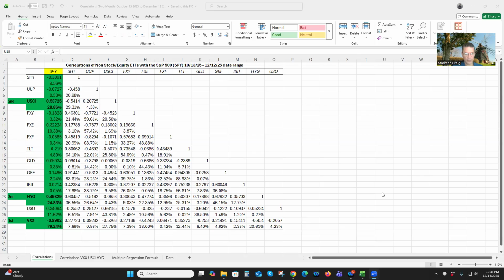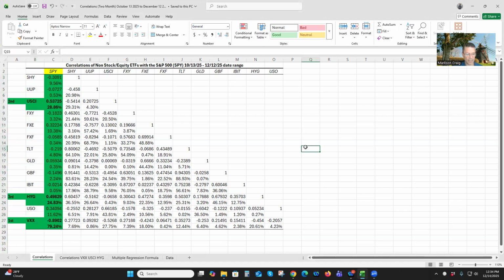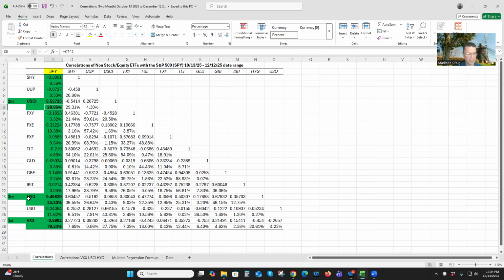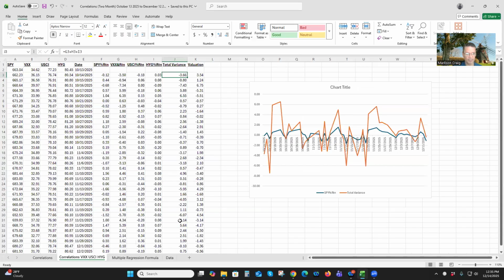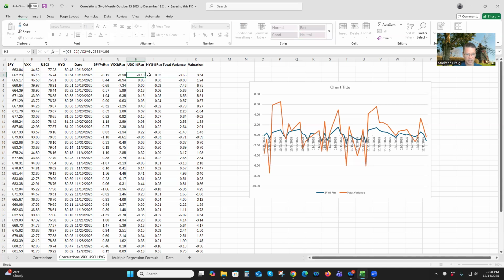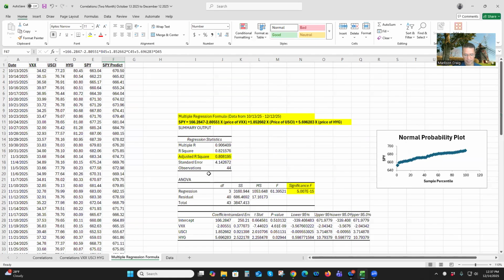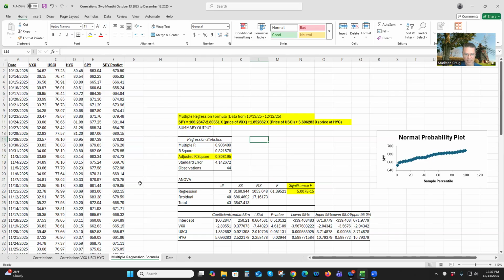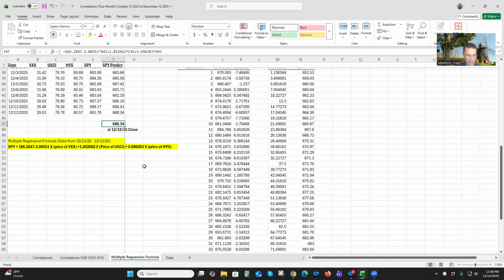Correlations and Multiple Regression Formula for Predicting the Stock Market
The following video contains correlations and the multiple regression formula for predicting the stock market or S&P 500 measured by the SPY exchange traded fund (ETF).  The data set is from 10/13/25 to 12/12/25

The information provided in this YouTube playlist is for educational and entertainment purposes only and should not be construed as financial advice. The opinions expressed in this playlist are solely those of the presenter and do not necessarily reflect the views of any other individual or organization.

Past performance is not a guarantee of future results. Investing involves risk, and you could lose money. You should always consult with a qualified financial advisor before making any investment decisions.

The presenter of this playlist is not a licensed financial advisor and cannot provide you with personalized investment advice. The information provided in this playlist is general in nature and may not be applicable to your specific circumstances.

You should always do your own research before making any investment decisions. The presenter of this playlist is not responsible for any losses or damages that you may incur as a result of following the information provided in this playlist.